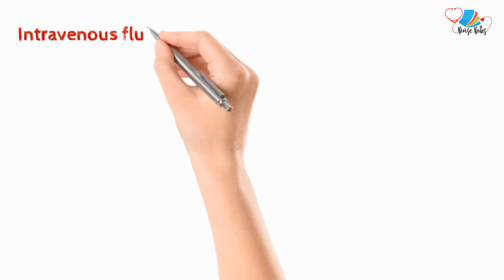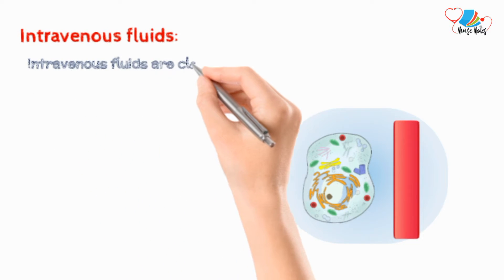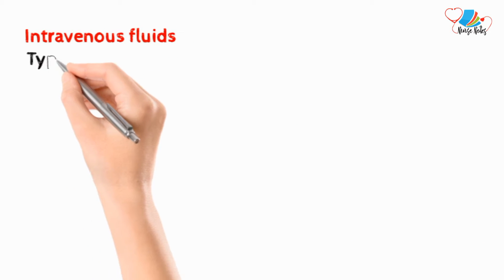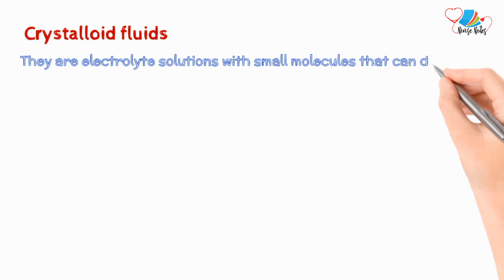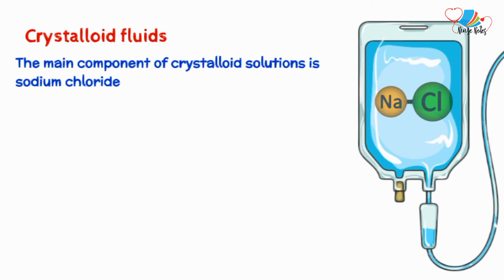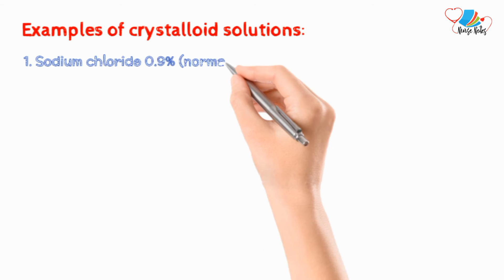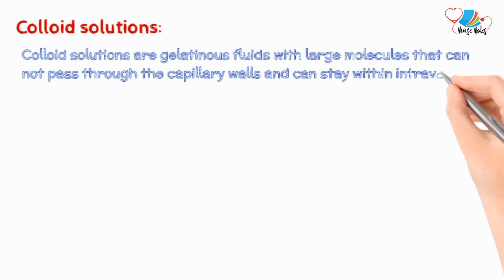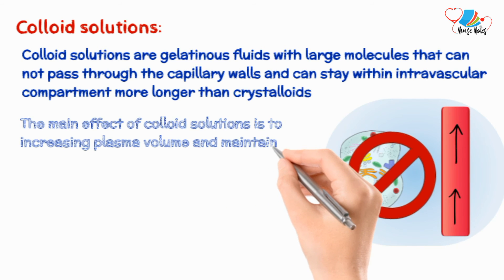1. Intravenous solutions ( crystalloid & colloid solutions )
Brief description of the IV fluids and examples of each one of them